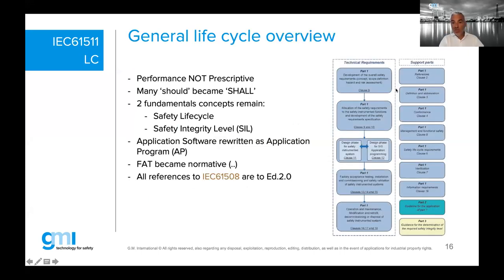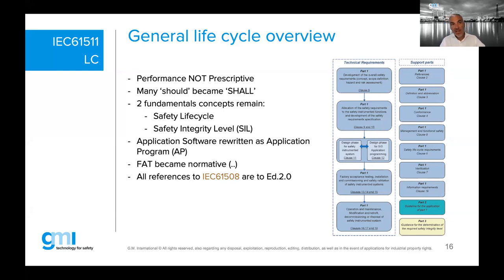IEC 61511 Lifecycle overview - 03/09/2020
In this webinar we will explain with a practical example on how to use the lifecycle phases in a systematic way.